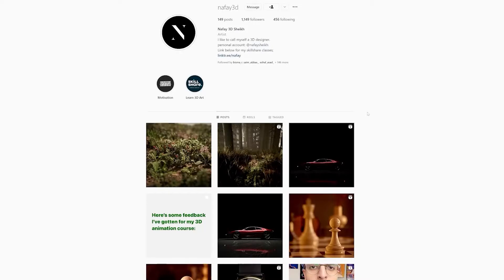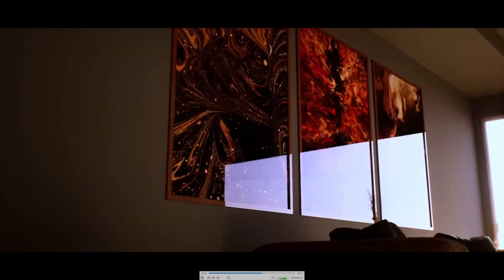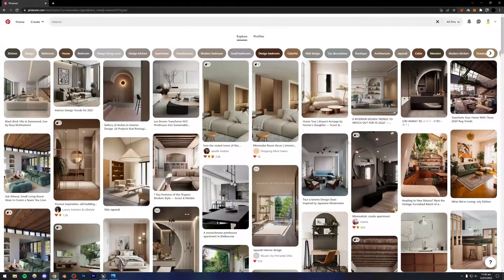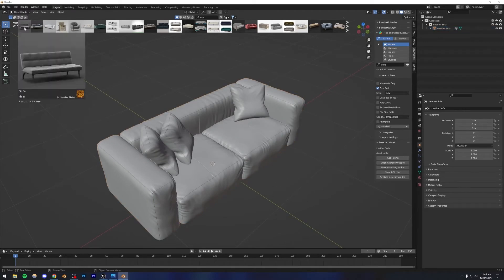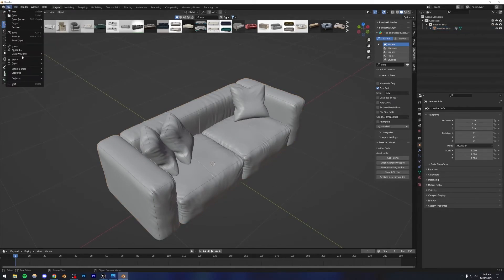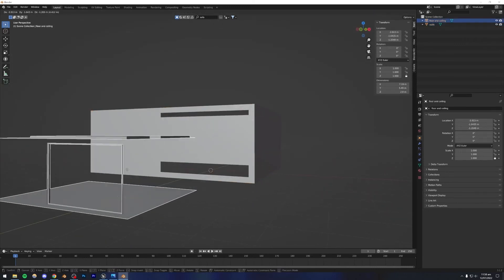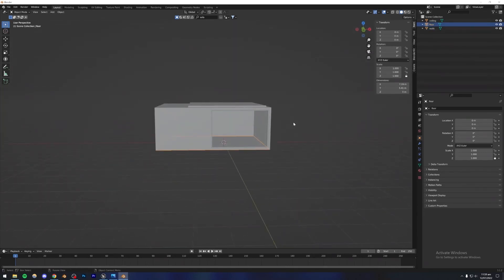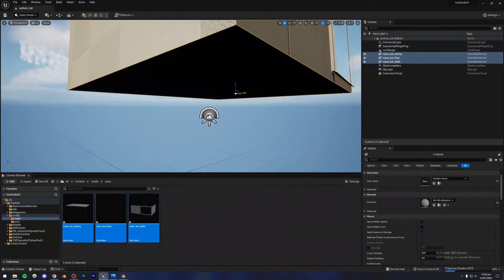How to make Architecture Visualization renders in Unreal Engine 5